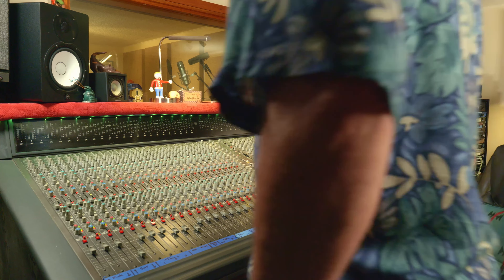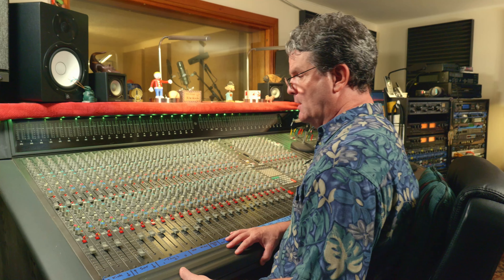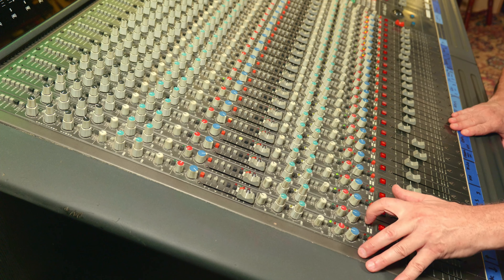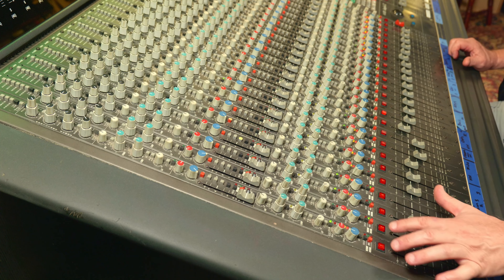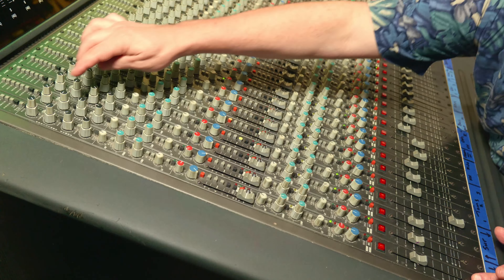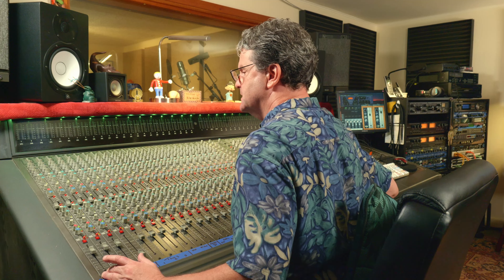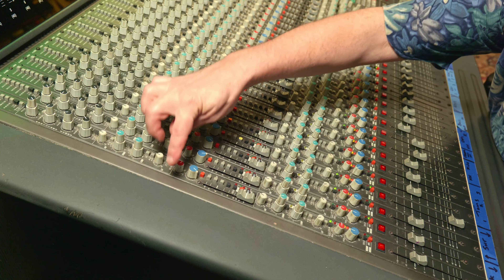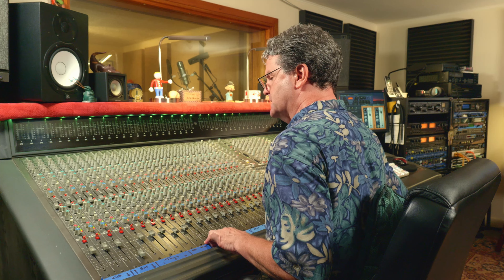Recording Drums with a 90s British Analog Console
I still use an older analog mixing console to track bands into my DAW. I find it quick and intuitive to work with and the onboard preamps and EQs add a nice, warm tone to my recordings. I'll briefly go over the channel strips and their adjustments as well as my preferred mixdown methods, past and present.

Audix 5-Piece Drum Microphone Package
Audix D6 Kick Drum Mic
Audix i5 Snare Mic
Audix ADX51 Overhead Mics

AKG D112 Kick Drum Mic
Shure SM57 Snare Mic
Sennheiser MD-421 Tom Tom Mic
Rode NT5 - Overhead Mics, Matched Pair
Royer R-10 Ribbon Microphone

Behringer Headphone Box
Vic Firth Drum Headphones
Beyer Dynamic DT 900 PRO X Mixing Headphones

~ FILMING EQUIPMENT ~
Camera w/ lens
2nd Lens
Mic Stand
Lav Mics
Main light
Light Stand
Other lights
Light Modifier

Mahalo for your interest and support.
~Thomas Mohbat

~ VIDEO CHAPTERS ~
0:00     Start
0:05     AMEK Angela Mk II Console
1:05     Getting Started Quickly
2:28     Track Layout
4:53     Going Over the Channel Strips
9:44     Using EQ on Recording
10:41     AMEK Preamps & Routing Options
13:37     Phantom Power Assignment
15:14     Adjusting Your Output Faders
16:53     Early SuperTrue Automation
18:23     Mute Switches
18:44     Left-Right Mix Assign
19:02     Understanding Signal Flow
21:22     Stereo Output Mixdown Methods
23:48     Conclusion